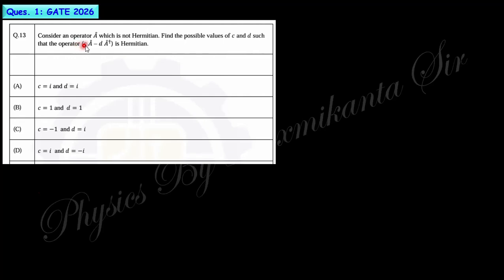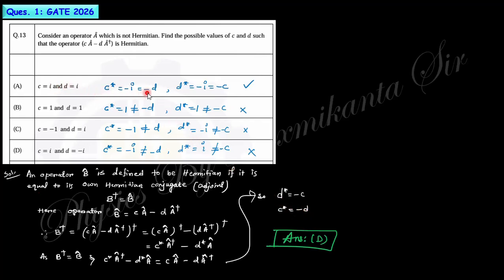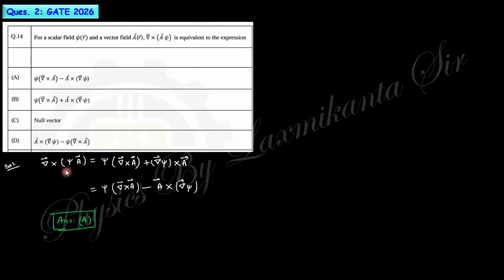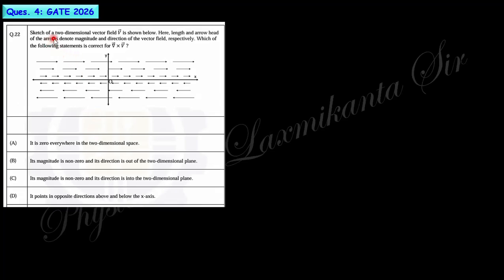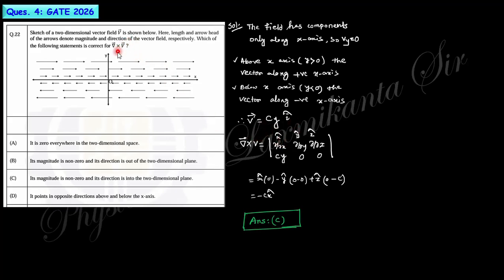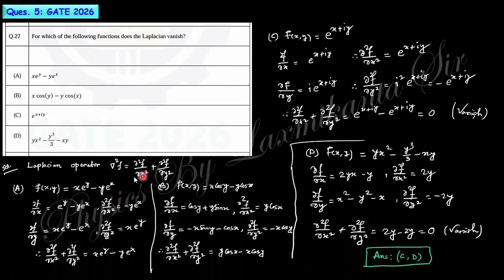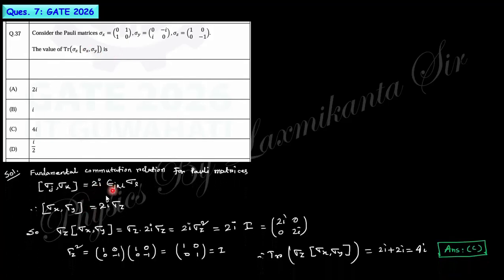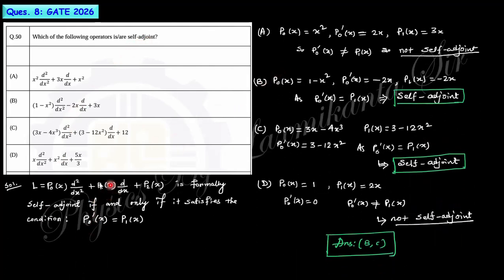Lecture-1_2026_8Q_GATE_PHYSICS_Mathematical Methods_Chapter wise Solution By LK Sir